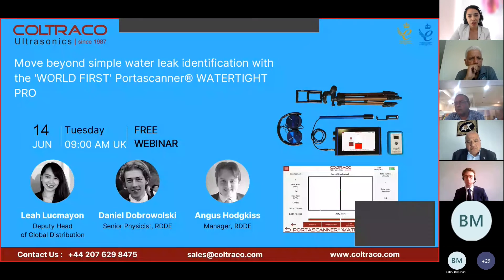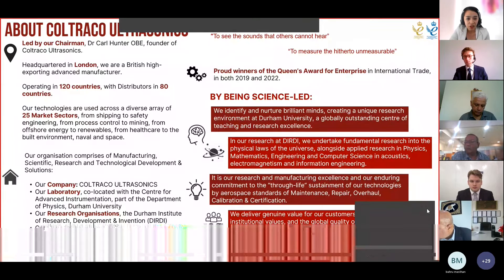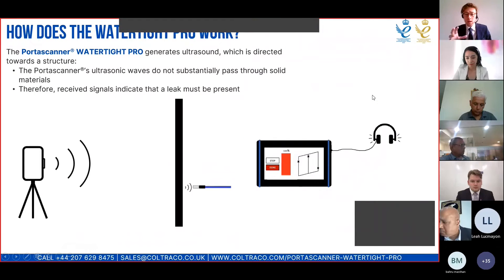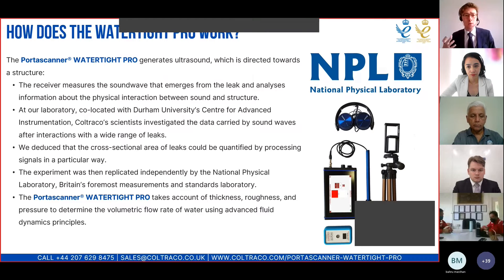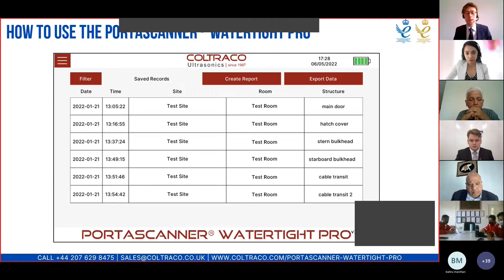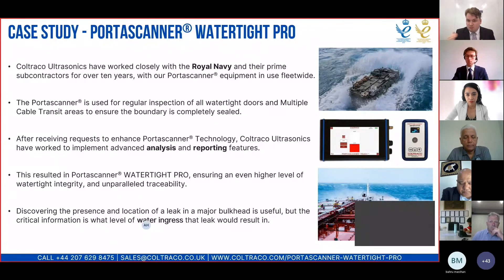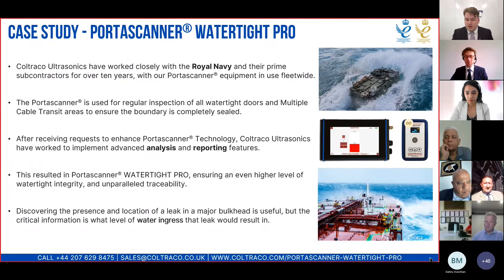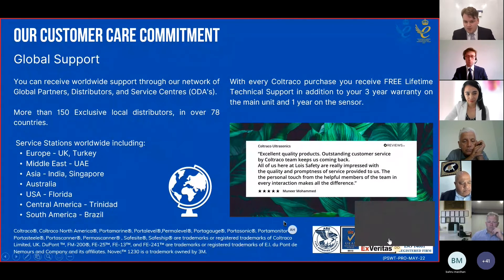Portascanner® WATERTIGHT PRO, Hatch Cover Testing and Watertight Integrity Tester - WEBINAR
Portascanner® WATERTIGHT PRO is a unique world first: an ultrasonic instrument that identifies leak sites, determines their extent, and predicts the water ingress & flow rate through them in one ergonomic unit, so as to enhance and advance Damage Control and Safety & Survivability in warships, commercial vessels and offshore marine structures.

The key advantages of the Portascanner® Watertight PRO are:

A. Identification and location of the leak-site, accurate quantification of its size, the extent of each leak in terms of leak surface area, as well as the predicted water ingress and flow rate through the leak-site
B. A built-in 8-megapixel camera to photograph structures and record the location of each leak for future reference
C. The ability to automatically generate reports, filtered to your choice of date, site, room, and structure
D. A variable output power of generator and improved stability of the generated signal, to allow detection and quantification of leaks no matter the size of the structure or compartment
E. The receiving unit is contained within an ergonomic, tablet-based format

It is designed to be used to identify, measure, and remedy potential leak-sites in and around hatch covers, watertight doors, MCT's in personnel-carrying vehicle compartment, crew compartments, and the engine compartment.